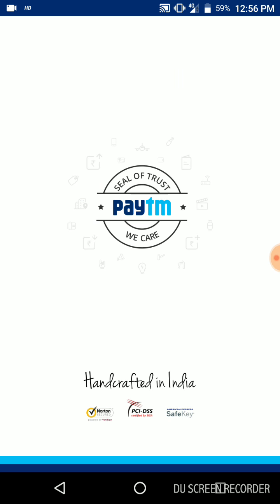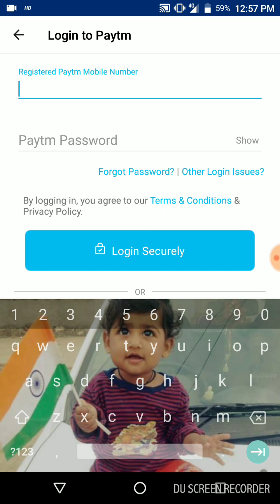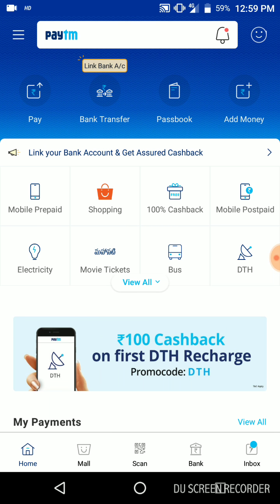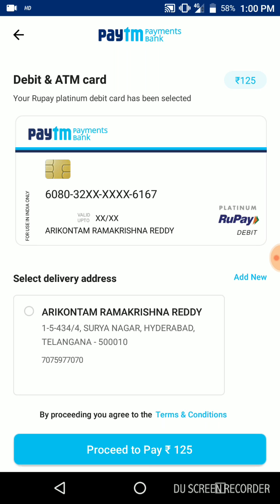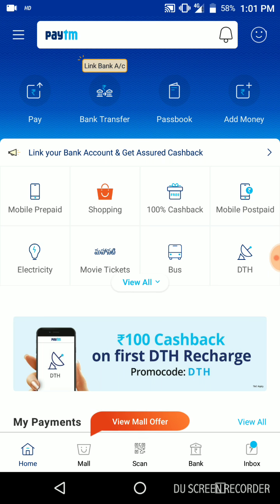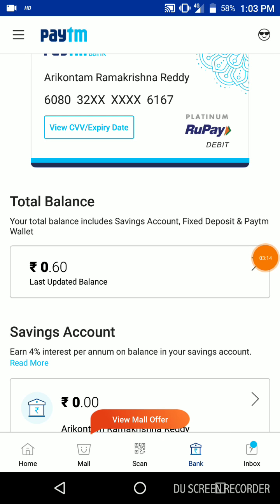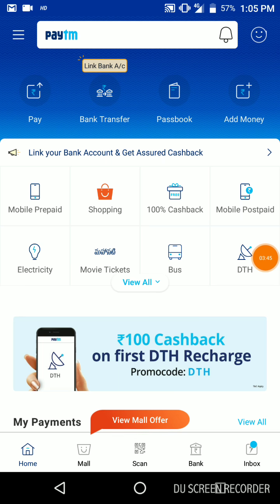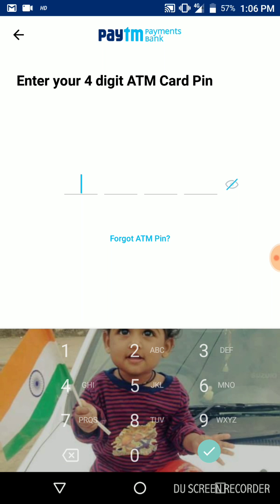PAYTM tips (ATM CARD, KYC, PAN CARD) PAYTM MALL TIPS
Frnds e video lo Manam PAYTM tips gurinchi teluskundam...ATM CARD Ela order cheyali.. PAYTM limit Ela penchukovali..KYC Ela complete cheskovali ani meru telusukondi.